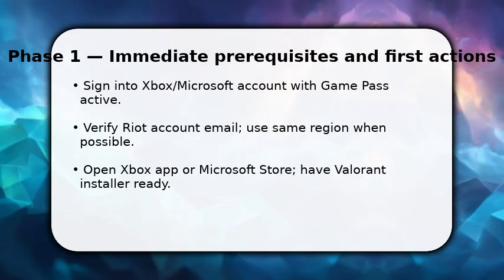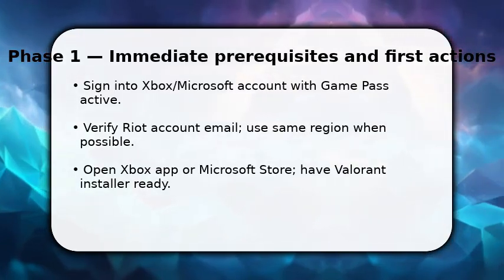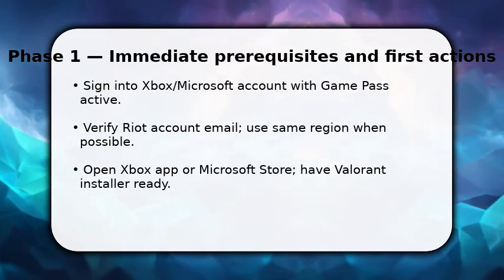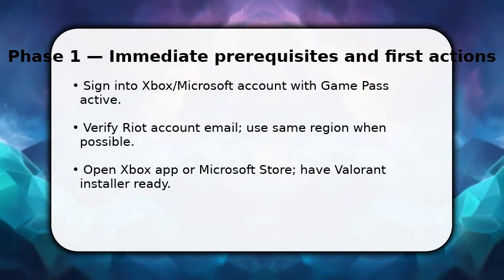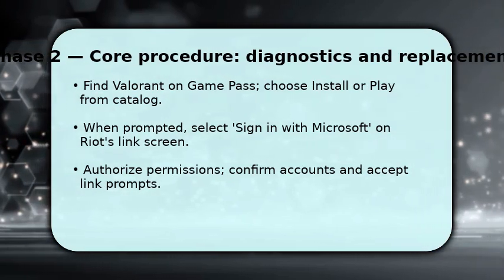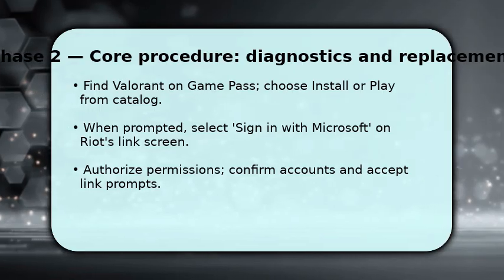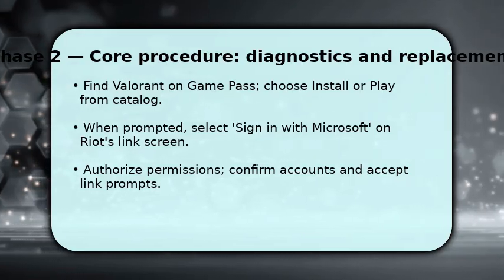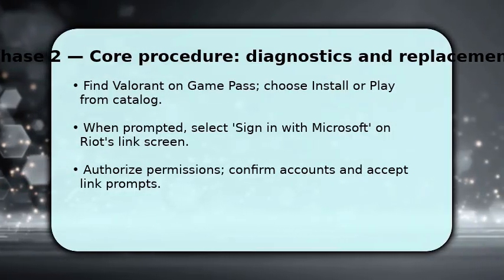How to Link Your Xbox Game Pass to Valorant - Step by Step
How to Link Your Xbox Game Pass to Valorant - Step by Step | 🔒 Surfshark VPN Deal — Stay private and secure. $1.99/mo + 3 Months Free ▸

In this video tutorial, discover the step-by extricate process of linking your Xbox Game Pass to Valorant for an enhanced gaming experience. Follow along as we guide you through each stage from setting up accounts on both platforms to enjoying exclusive content.

Xbox Game Pass, Valorant Linking Guide, Enhance Gaming Experience, Account Setup Xbox and Valorant, Exclusive Content Access